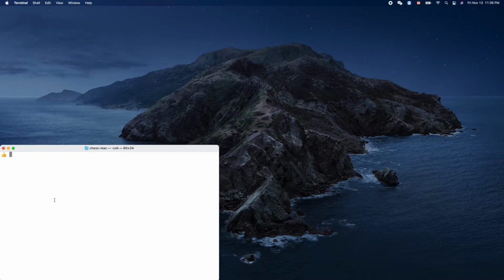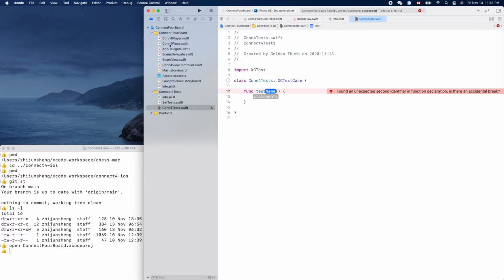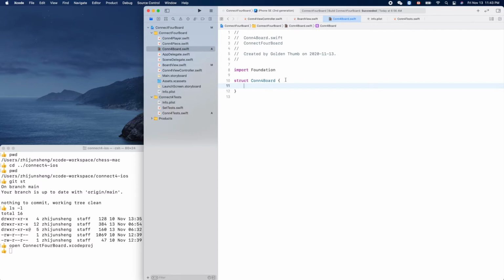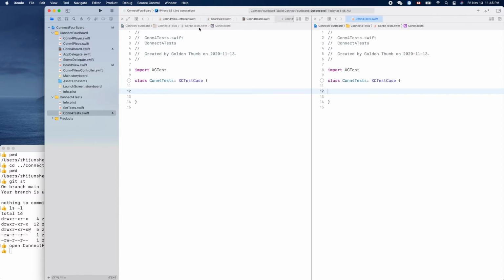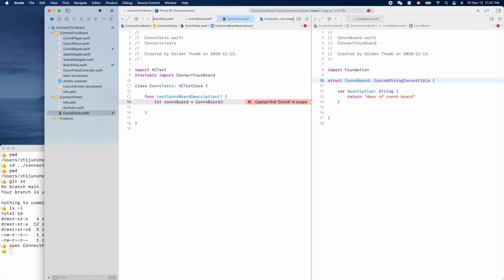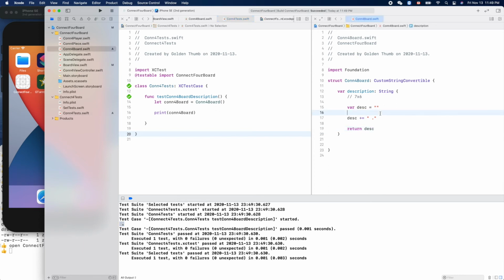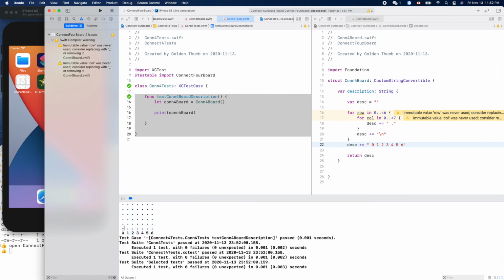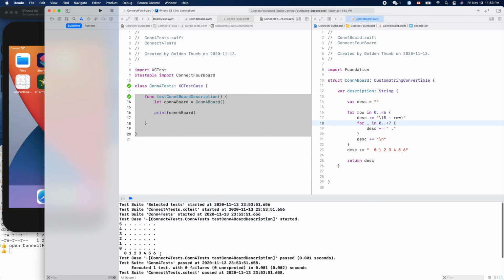iOS UIKit 064: Printing an empty 6x7 conn4 game board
It's easy to print out

0
1
2
3
4
5

But how to make it upside down?